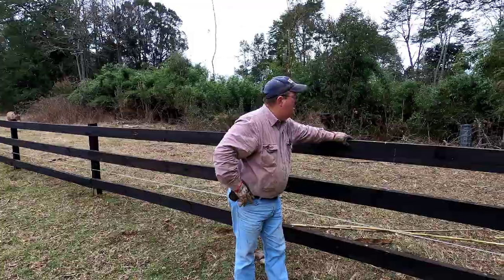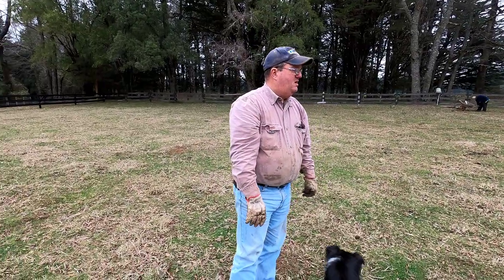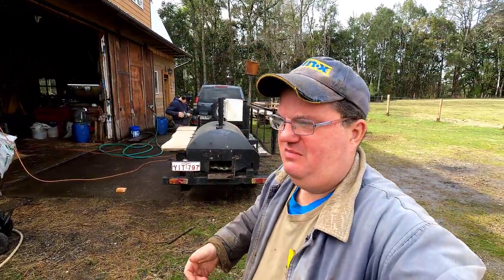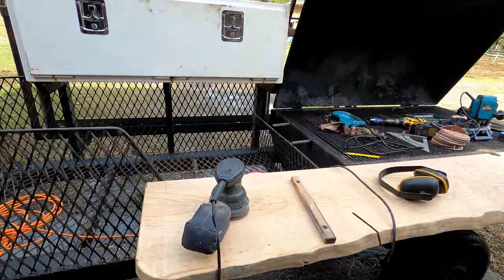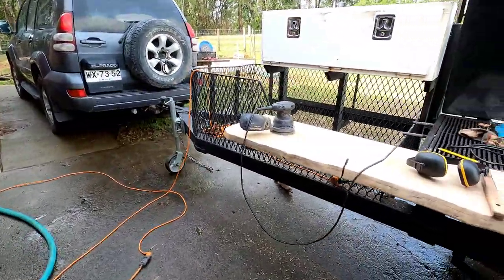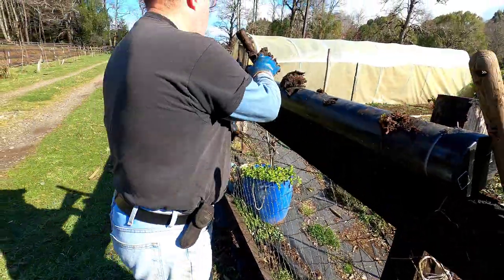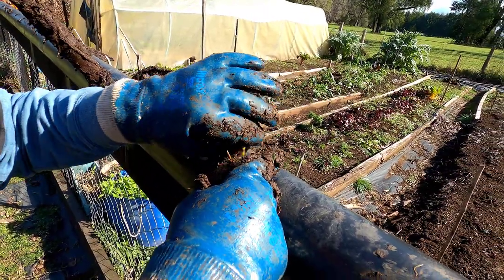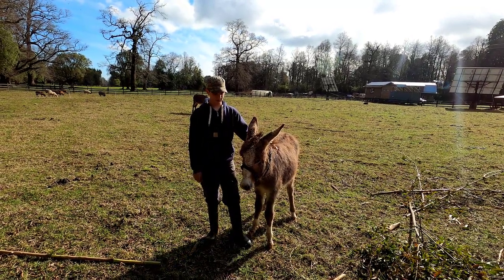Spring in Chile Barn Field Plowing and Strawberries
ChileExpatFamily T-Shirts Through Bonfire! Help us help you by buying one of our awesome T's.

U.S. Global Mail
This is a new sponsor of our channel for EXPATS who want to have a USA address and have their mail forwarded to them anywhere!

If you are interested in sponsoring a video or supporting our Channel then follow this link to our PayPal Club. (no donation too small or too big) We thank you in advance.
If you would like to purchase Lori's new book it can be purchased using PayPal, off of our web site. This book details all the stuff you are asking about. Immigration, guns, documents needed for immigration, customs and traditions of the Chilean Culture, food and shopping, police relations, driving license, language barriers, buying land. on and on. It is a break down of everything we have done and are doing here in Chile. (Also it talks about internet too). FOLLOW THE "SHOP" LINK AT THE TOP OF THE PAGE. Here is the site:
The cost of the E-Book is $25.00.

We thank you and appreciate our supporters for making our Channel a success. If you would like for me to make a video of a specific thing in Chile just ask and if we can we will. Jim